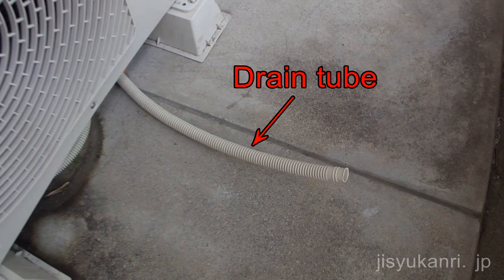【vacuum cleaner ed】Air conditioning (aircon) How to Fix a Water Leaking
How to Fix a Leaking air conditioning Unit
How to Fix a Water Leaking air conditioning Unit.
It allows you to repair the air conditioner(aircon) in a few easy steps.
It allows you to repair the air conditioning. The reason, because there is a possibility that you are using a split air conditioner.